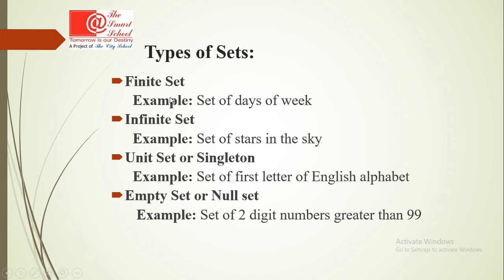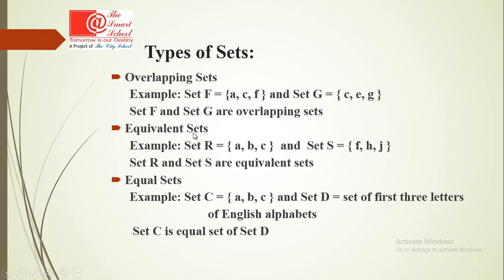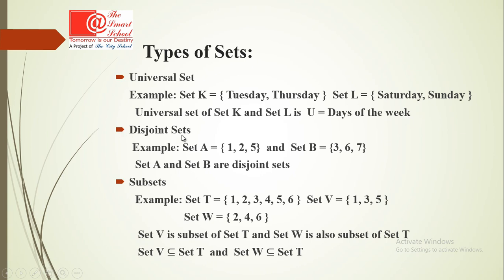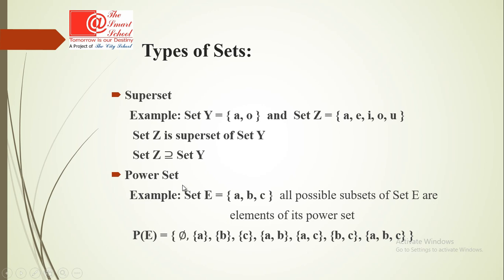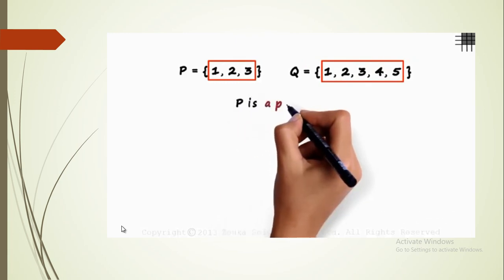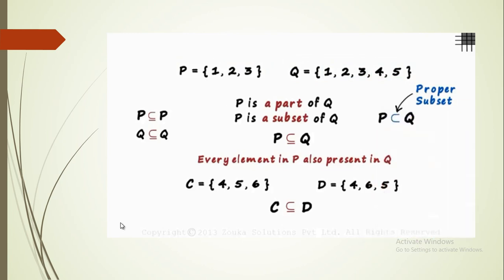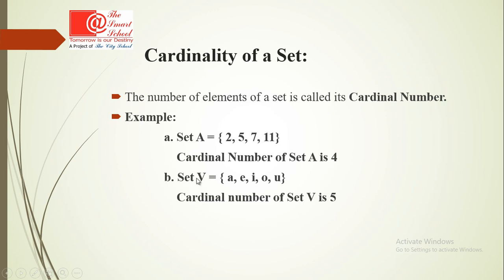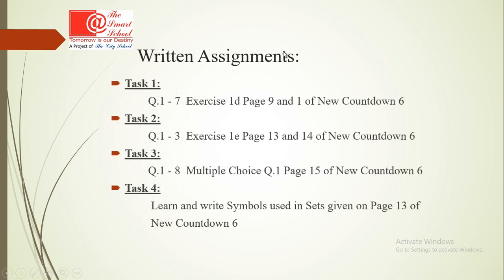VL3 T1--Types of Sets & Symbols-- Class VI Mathematics 2020 21